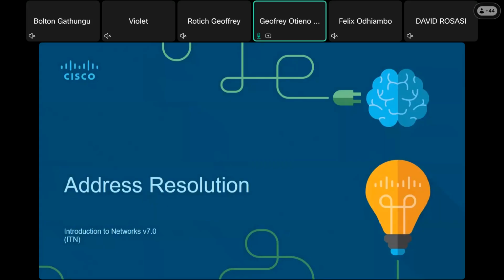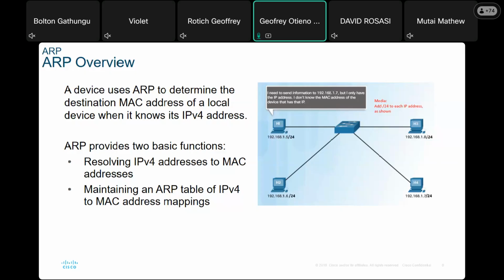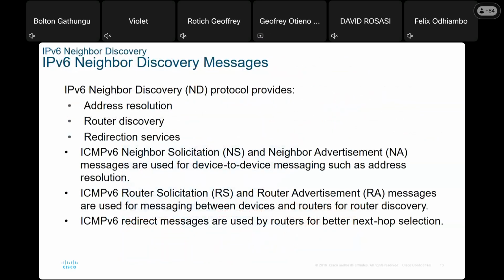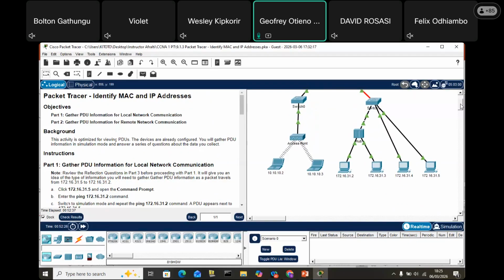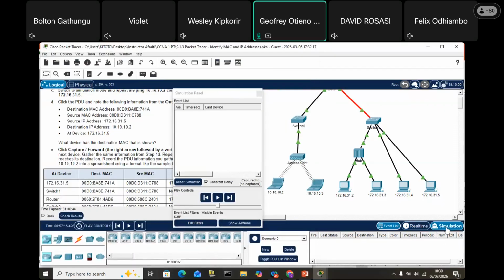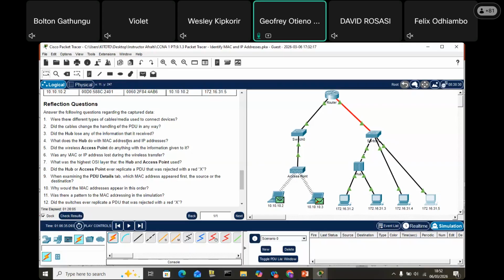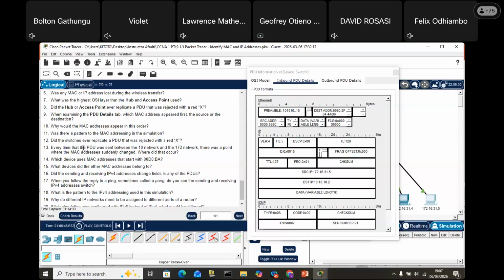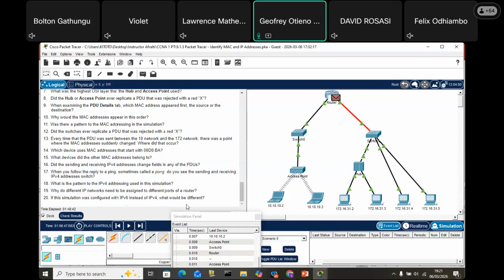Lesson 3: ICTA CCNA 1 TRAINING 6 th MARCH 2026